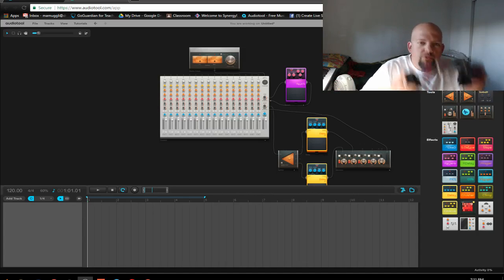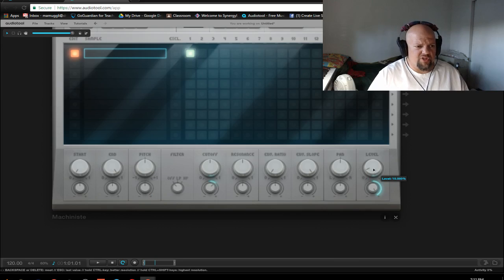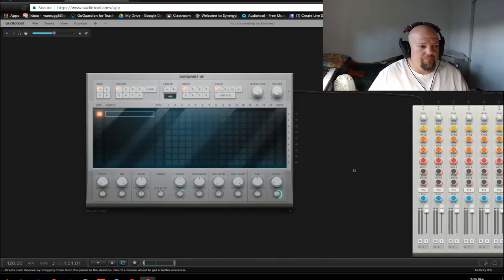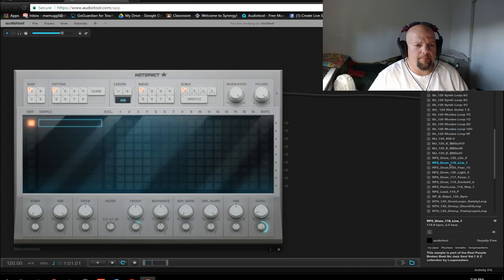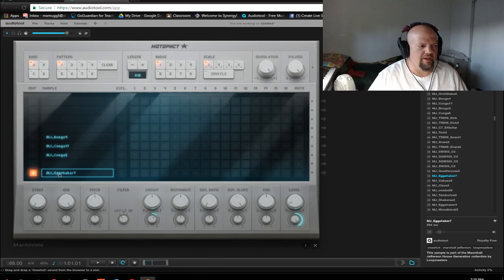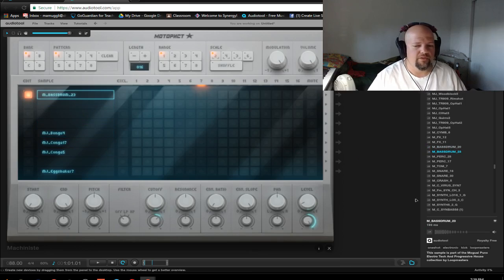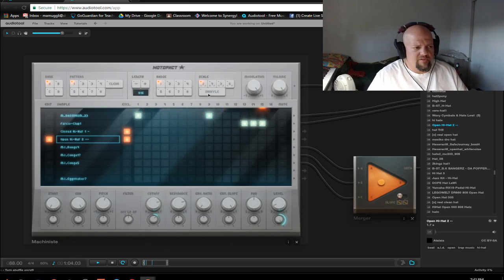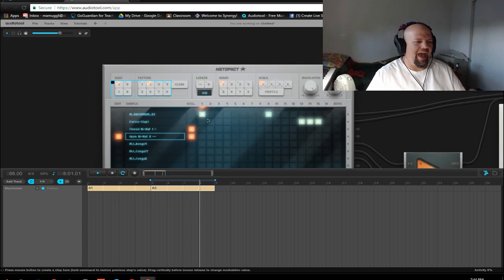Audiotool Tutorial #6 - The Machiniste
I dig into The Machiniste, Audiotool's sample playback drum machine sequencing monster.